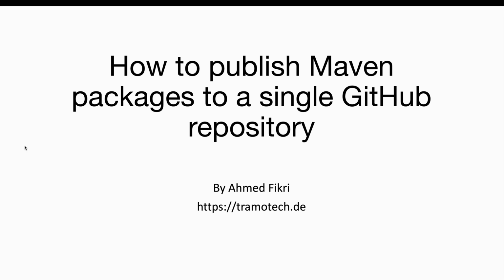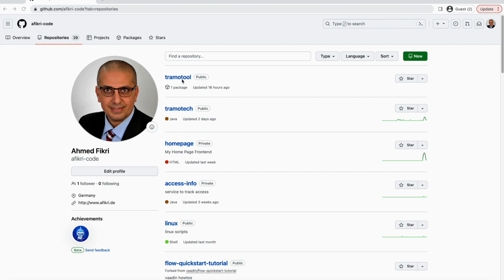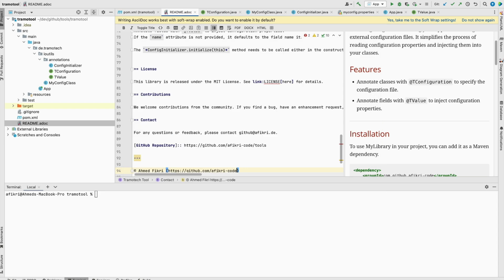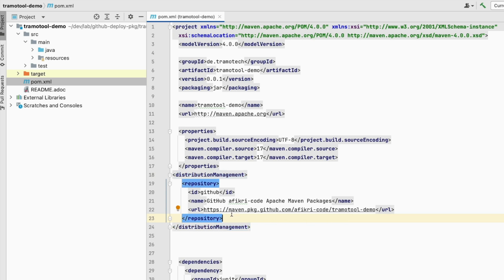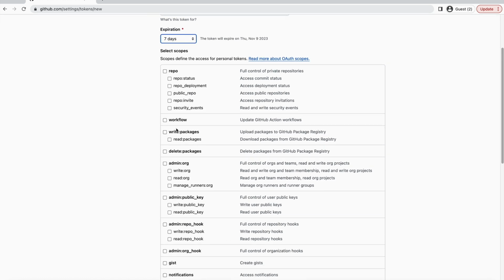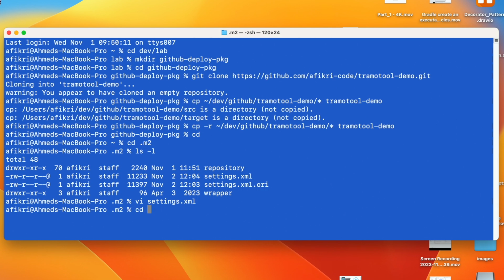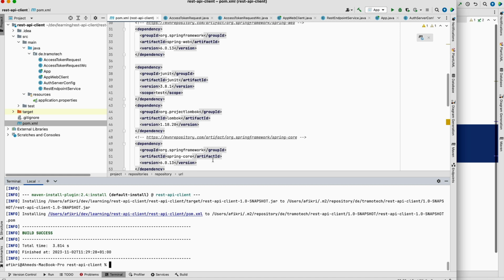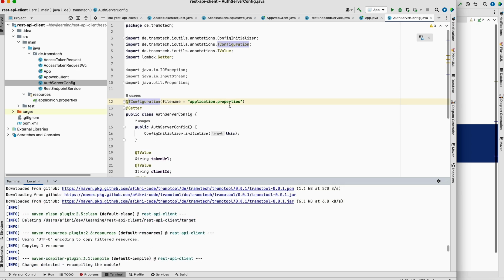How to publish Maven packages to a single GitHub repository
In our demo, we will deploy a simple Java library that provides various IO utilities
First, create a GitHub repository.
Next, implement a Maven project.
Afterward, generate a personal access token.
Then, configure Maven to deploy the package.

If you fellow the steps from this video you will avoid the error: Your request could not be authenticated by the GitHub Packages service